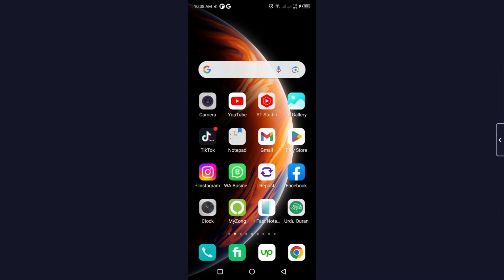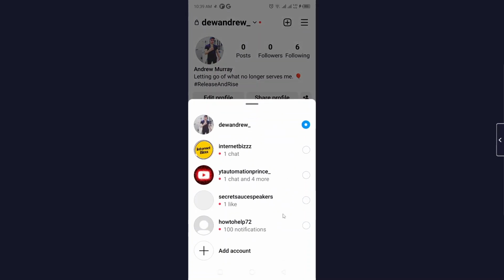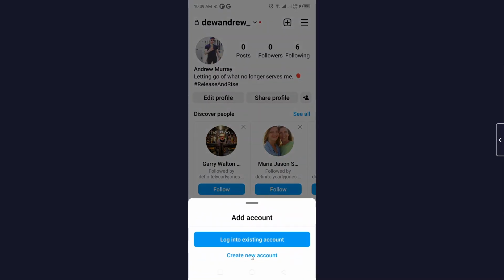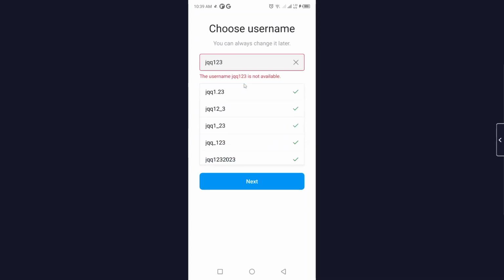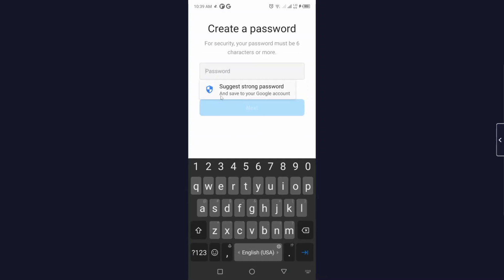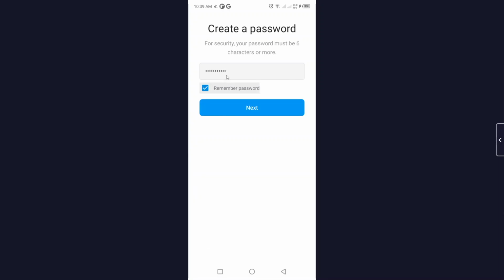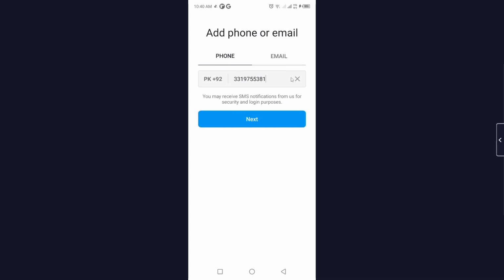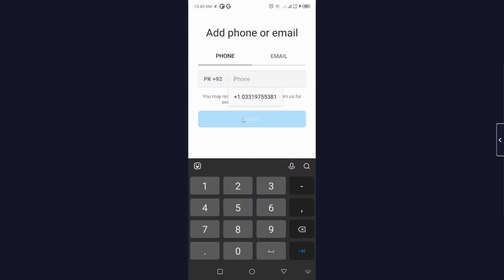How To Fix Instagram Not Letting You Make A New Account